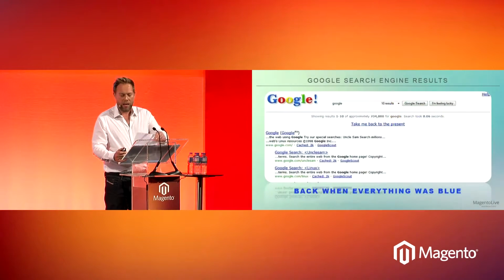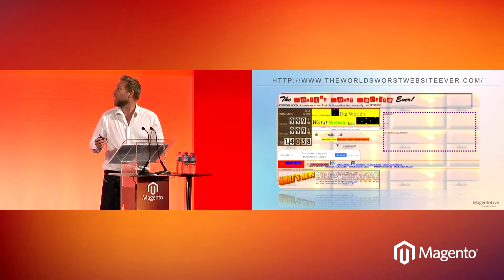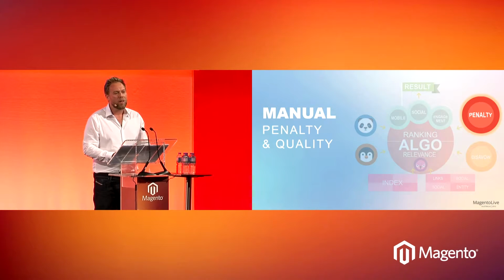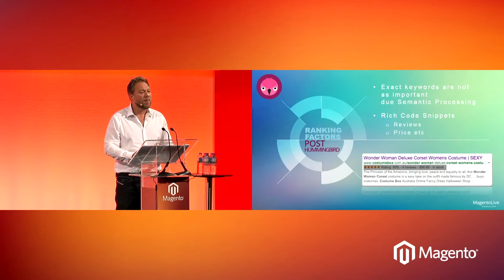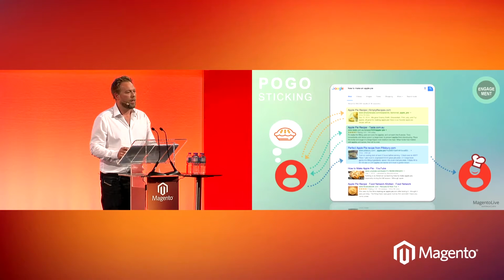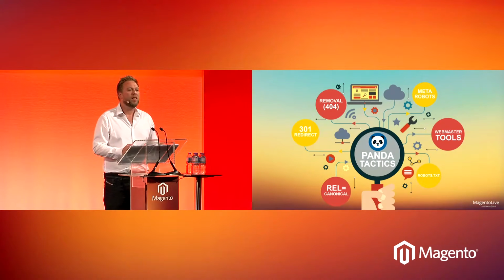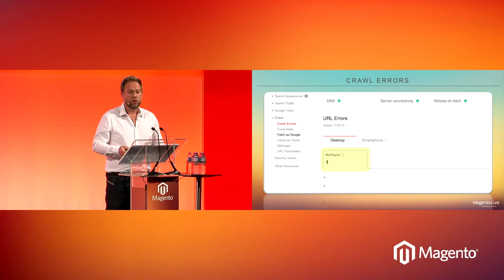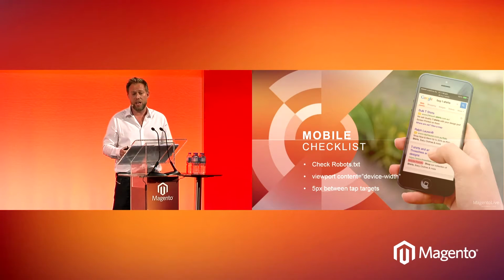Configuring your Magento Site for Organic Rankings. Magento Live 2015.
This is a video of the talk I did at Magento Live to explain how Google's Algorithm works, and how that impacts on your Magento site.